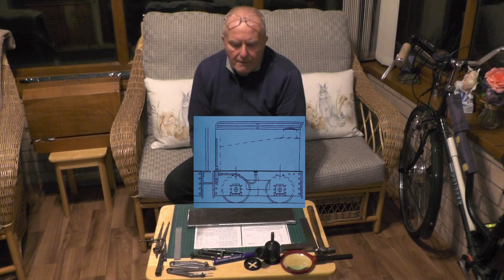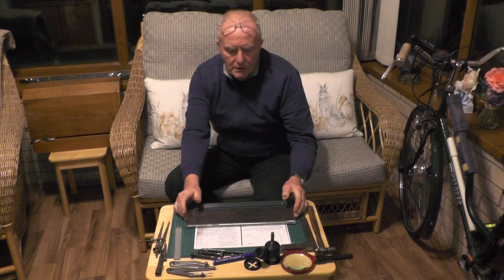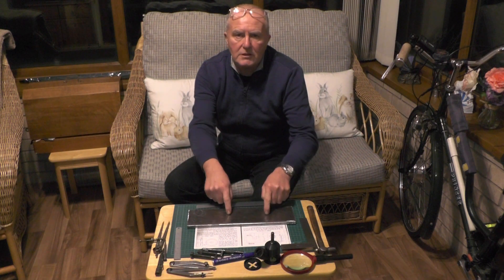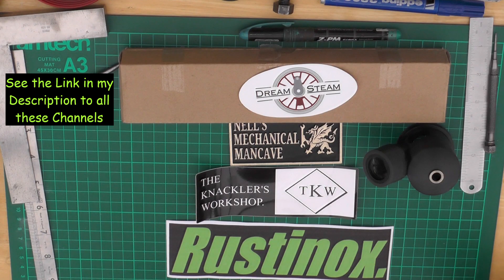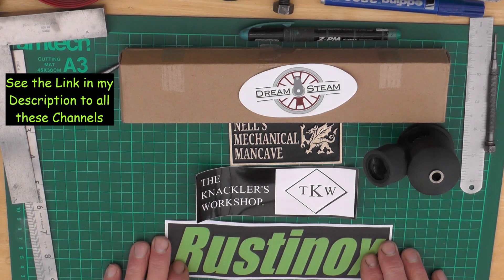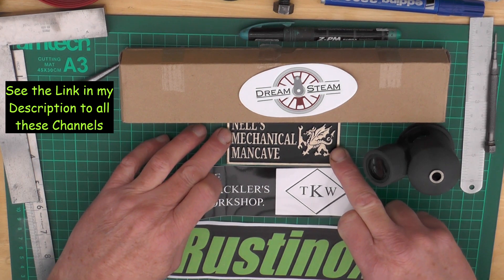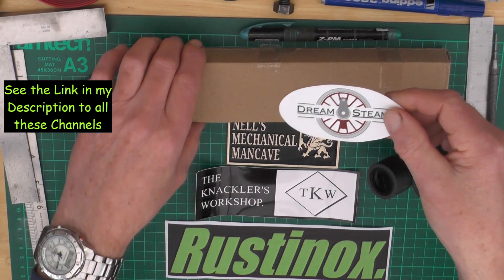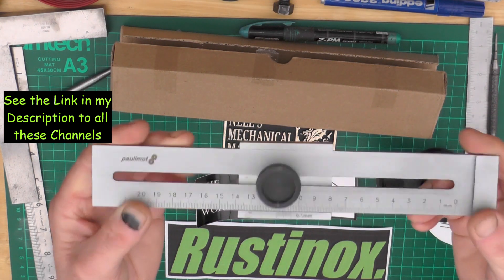Water Tender P2 - MAIN FRAMES - For "Scratch" (My Beginners Steam Locomotive Series) "mr factotum"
Locomotive Water Tender Part 2 Side (Main) Frames
Making a water tender for my 5" Gauge "Metre Maid" Miniature Steam Locomotive which I built on a budget from scratch.
See the full comprehensive Locomotive build series from Raw Materials to Fired up and under Steam on the Track in my 3 playlist below.
Make Your Own Beginners Miniature Steam "Locomotive"    "Boiler"   &    "Fittings"

Its a 5" Gauge, 6 Wheel "Metre Maid" version of a 4 Wheel "Sweet Pea" Live Steam Locomotive built from a Book by Jack Buckler who designed it back in the 1970's. (Make Your Own Steam Locomotive)